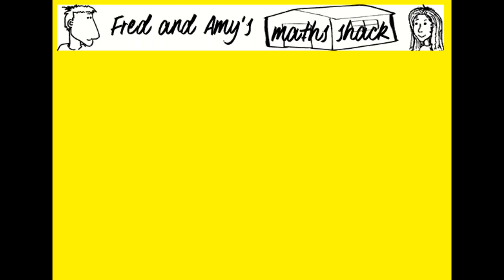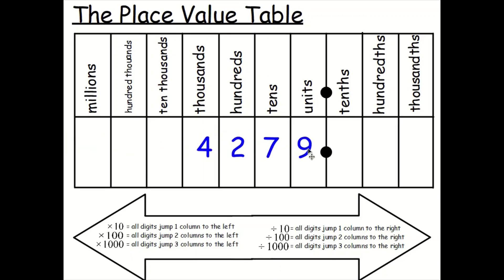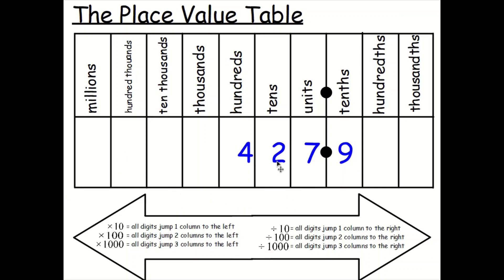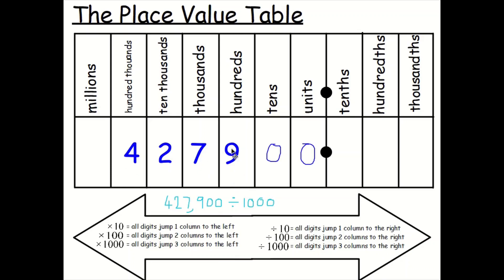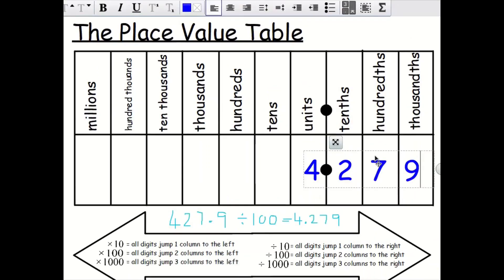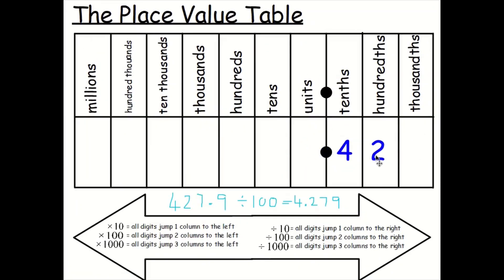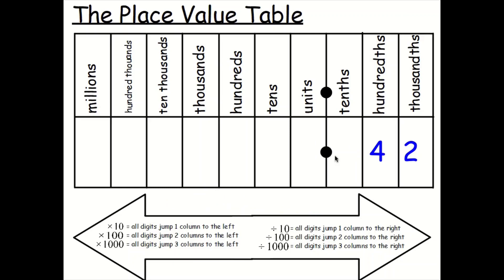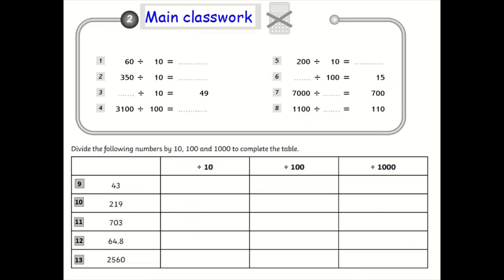Dividing by 10, 100 and 1000